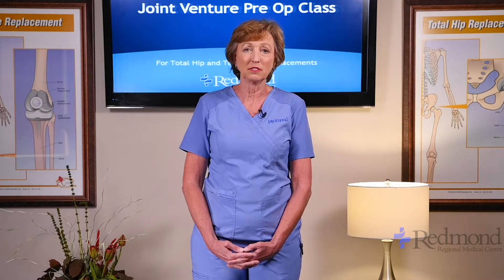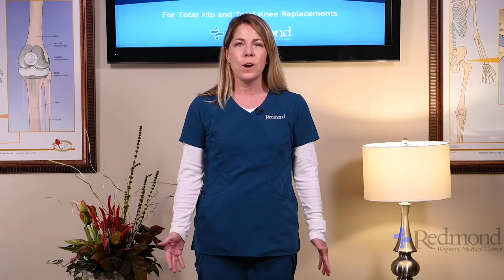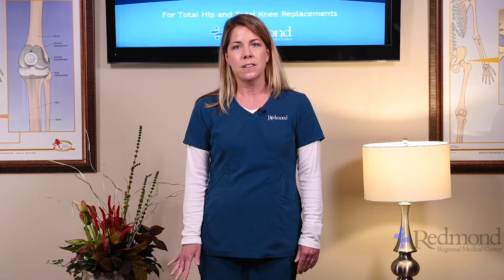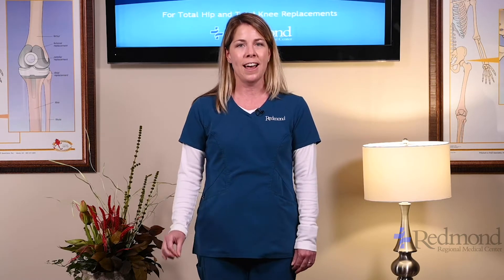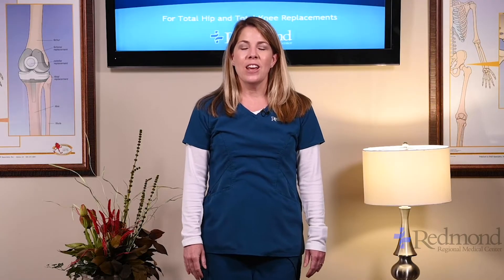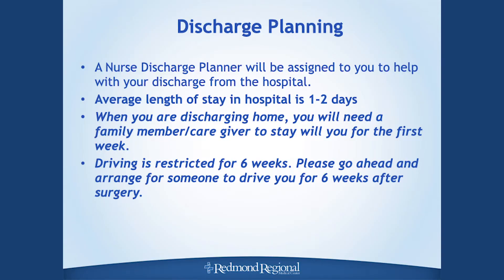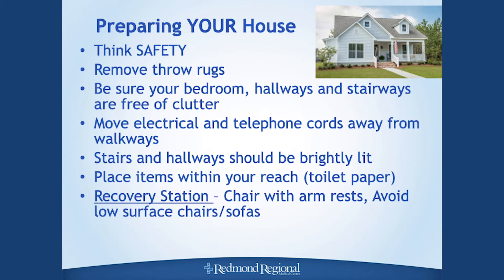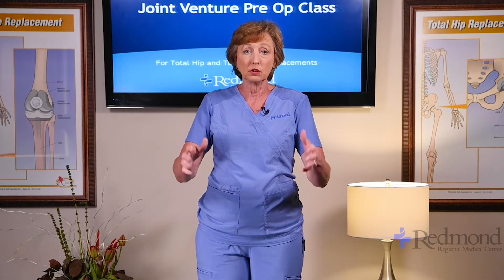Redmond Total Joint Replacement Pre-Op Class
Redmond’s total joint replacement pre-operative class, Joint Venture, provides important educational information to individuals scheduled for total joint replacement surgery at Redmond Regional Medical Center. The class covers the spectrum of your surgical experience at Redmond from what to expect prior to arriving and pre-operative instructions, through rehabilitation after surgery and more. During this class, you hear from Beth Tolbert, RN and Orthopedic Clinical Navigator; Sarah Hardaker, PT and Acute Care Rehab Clinical Coordinator; Aimee McGinnis, RN and Joint Center Discharge Planner; and Michelle Morgan, RN and Anesthesia Services Clinical Navigator. This class is a required component of the Joint Center experience at Redmond.